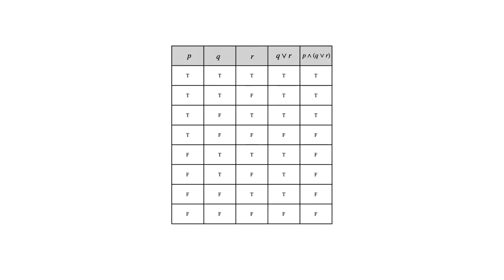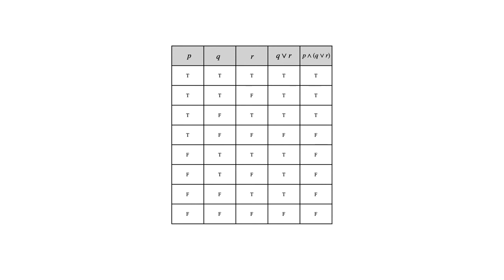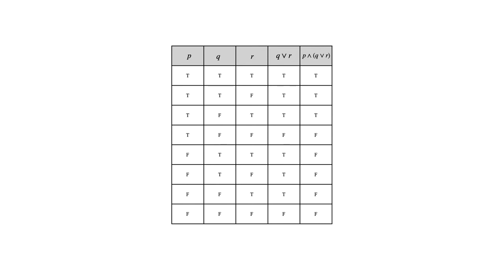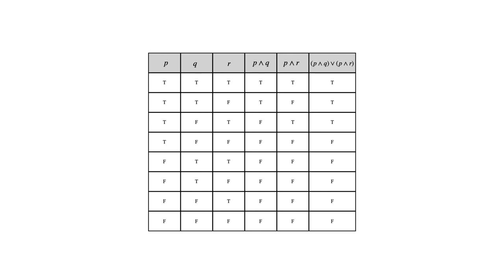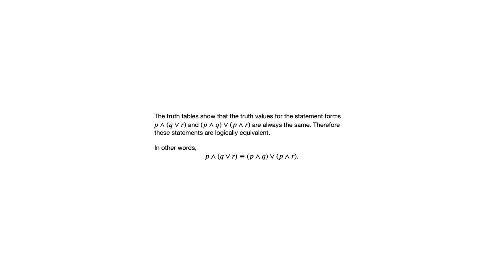2.1 Example - MATH 225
This video looks at an example from Section 2.1, on the topic of logical forms and logical equivalence, from Susanna Epp's Discrete Mathematics, Brief Edition.